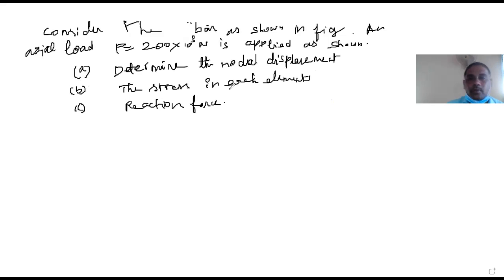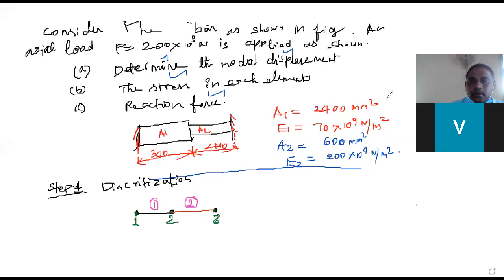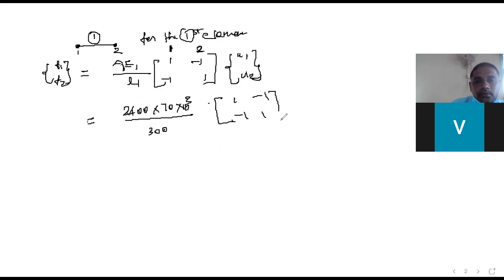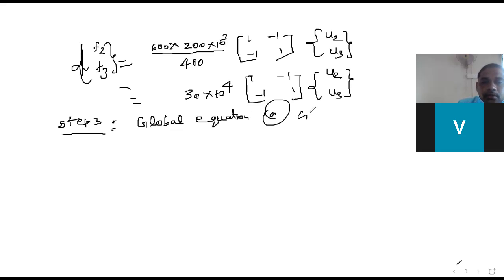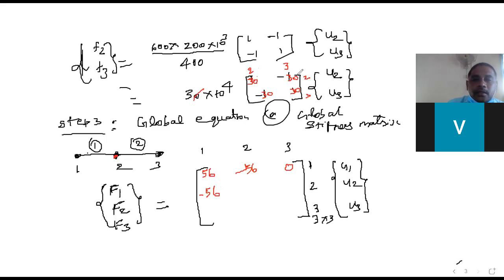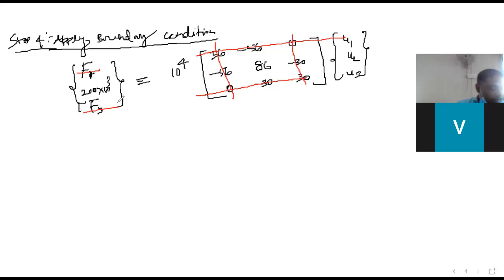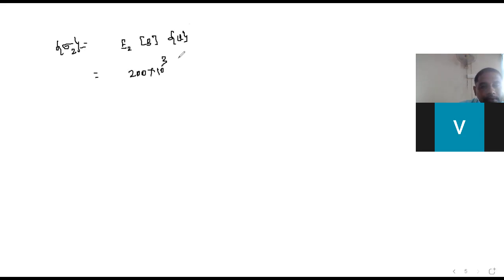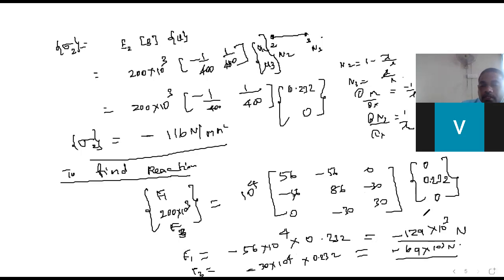FEA Vetriselvan UNIT1 IIIB